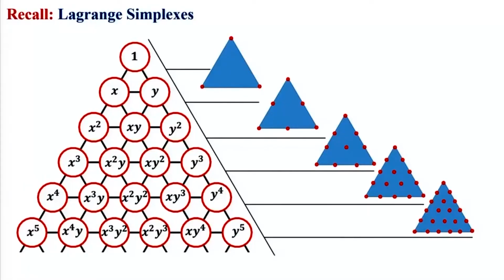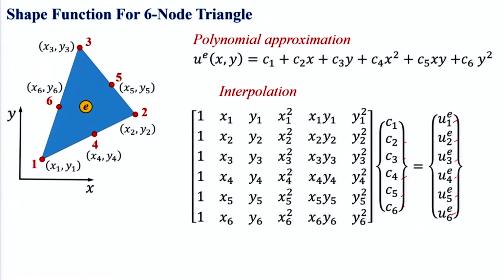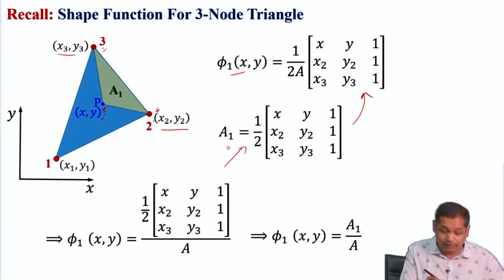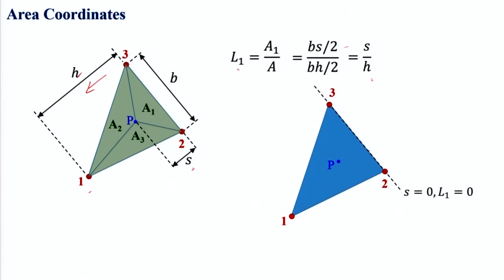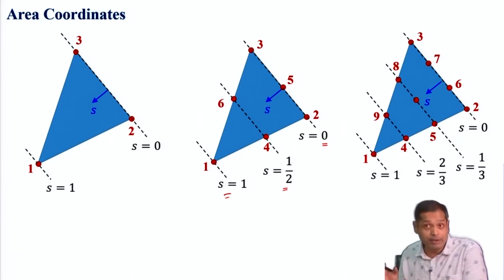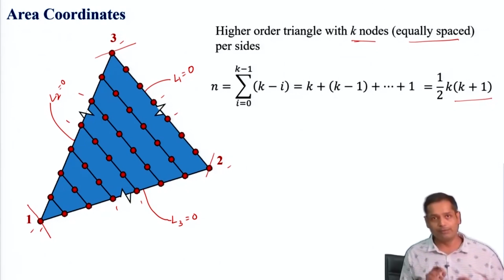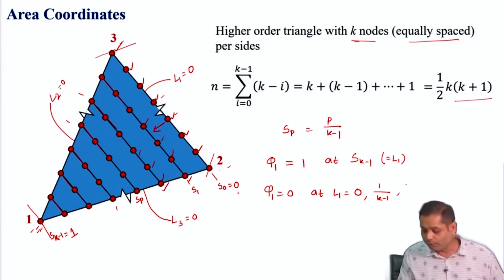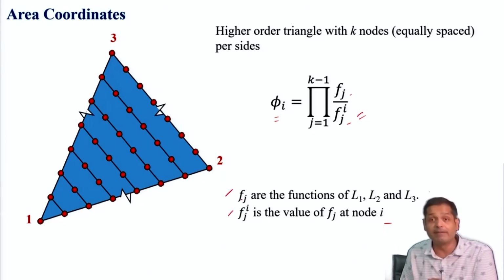Lec 48: Triangular Elements